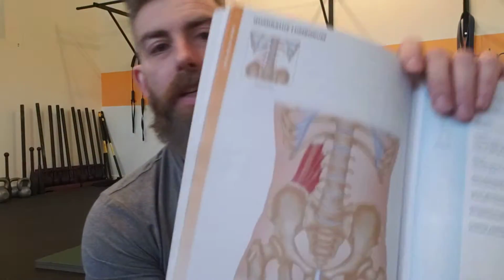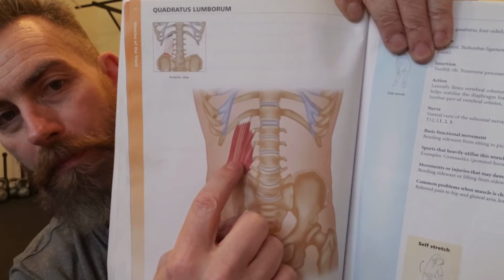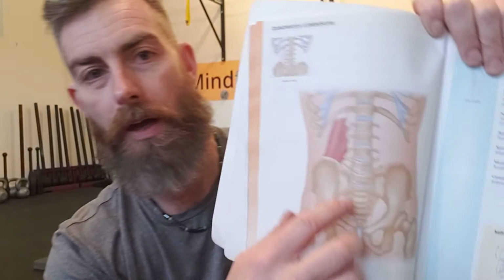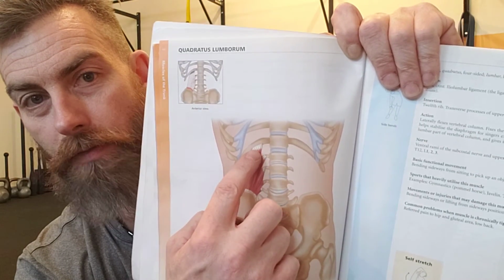MCT - Q.L.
This is a myofascial compressive technique to help release a tight Quadratus Lumborum.